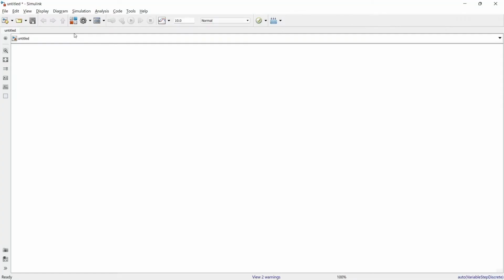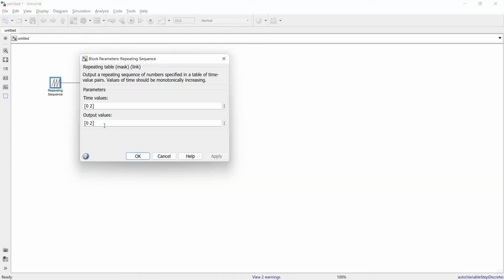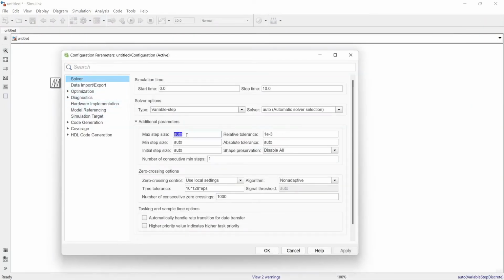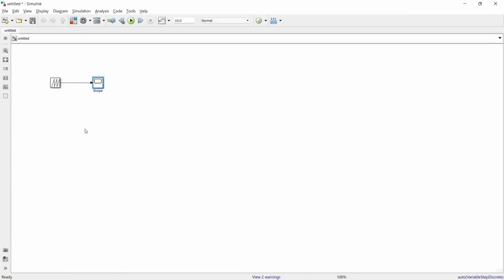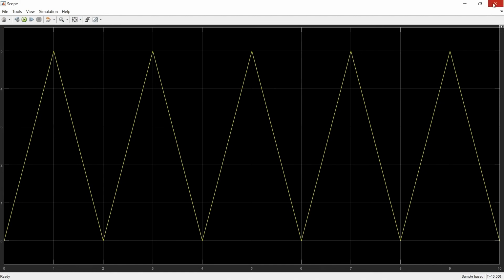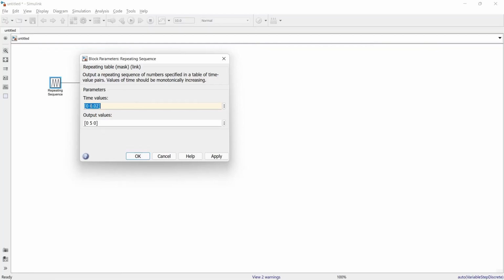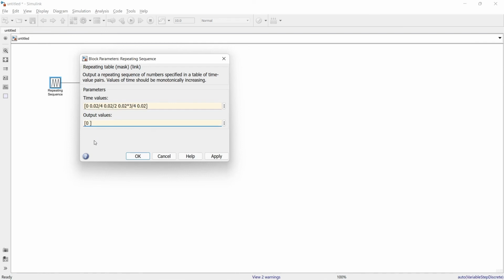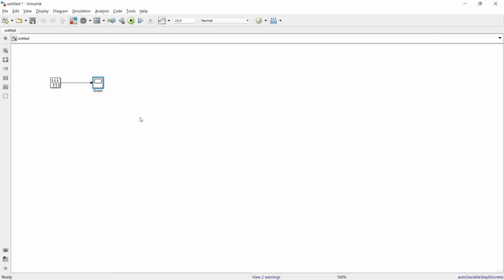60 How to generate sawtooth wave and triangular wave in Simulink MATAB